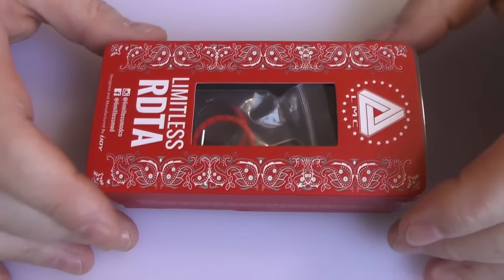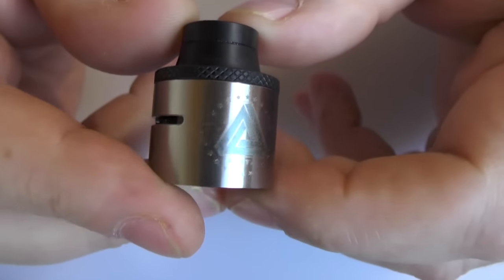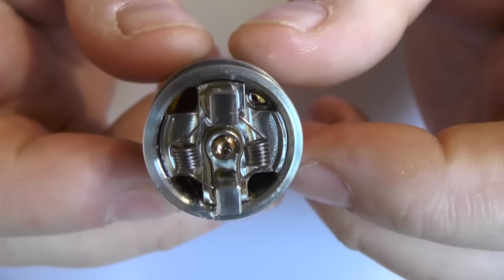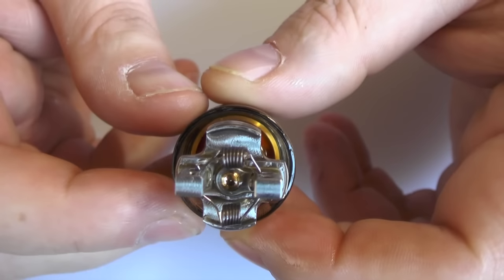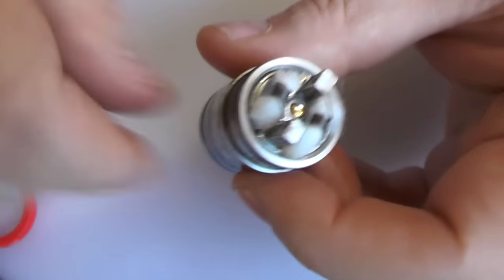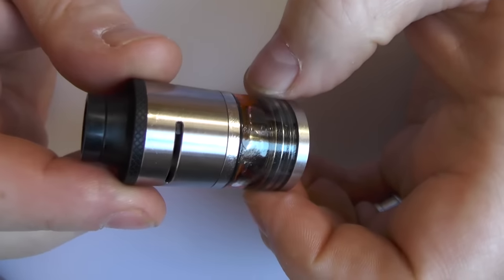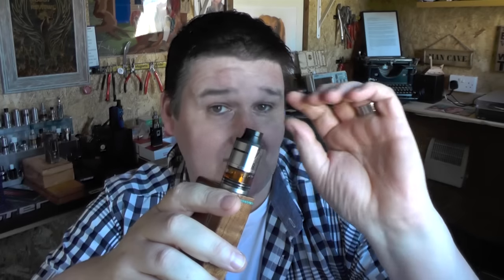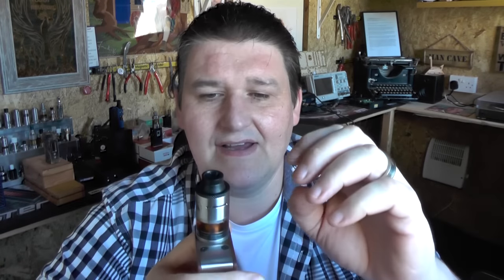The Limitless RDTA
toddsreviews/
thevapersshed.boards.net/

I do make money from monetization through YouTube but I never accept payment for reviewing any product.